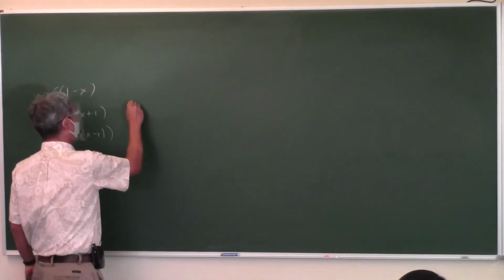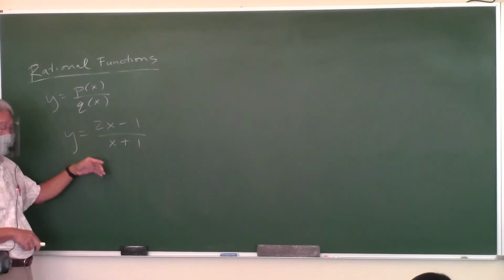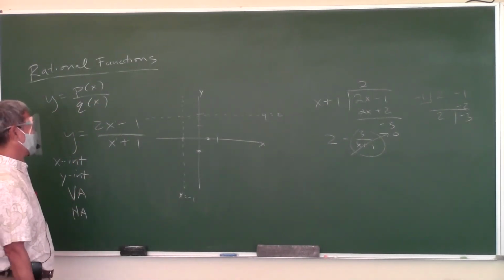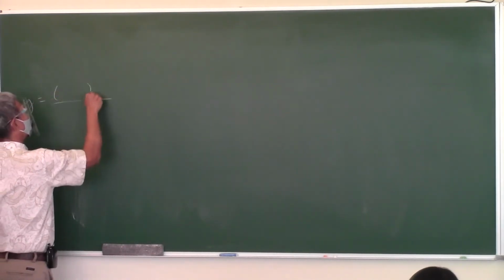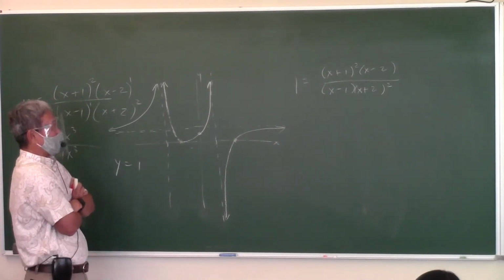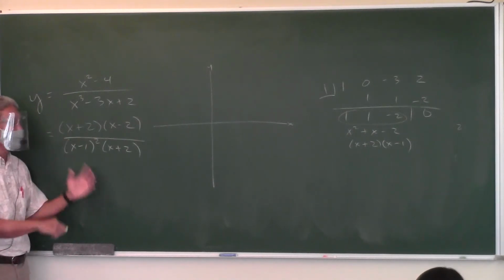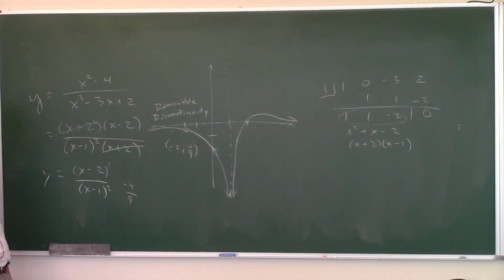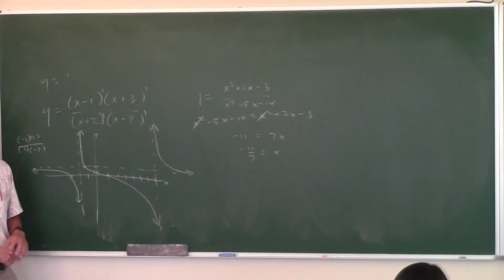PCH lesson rational 1